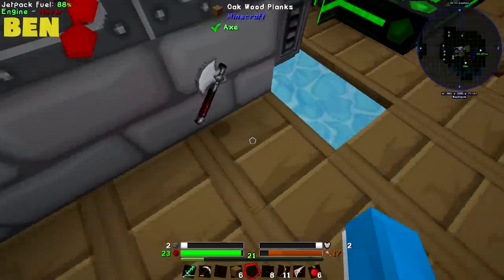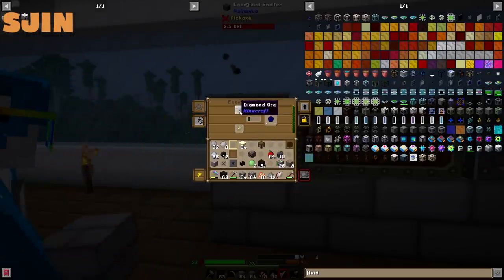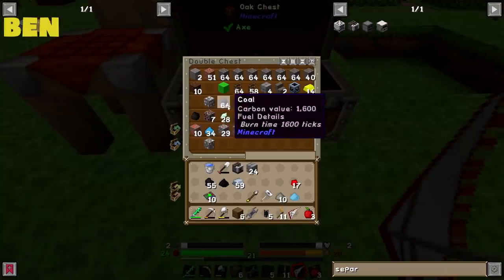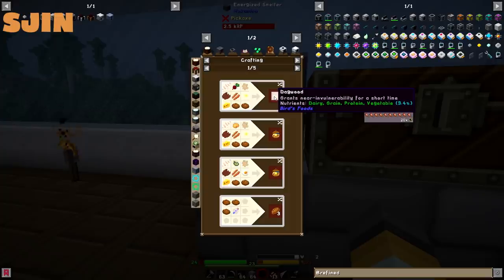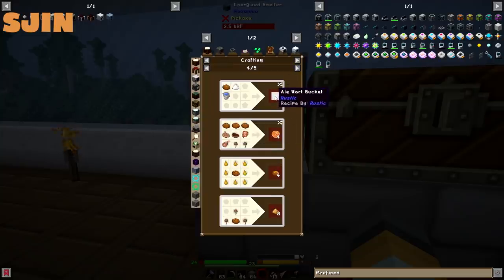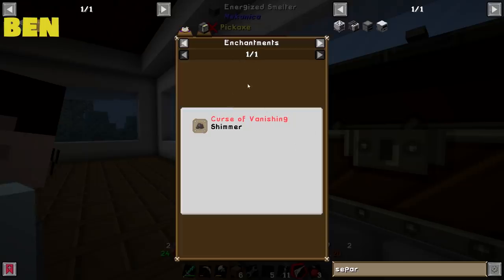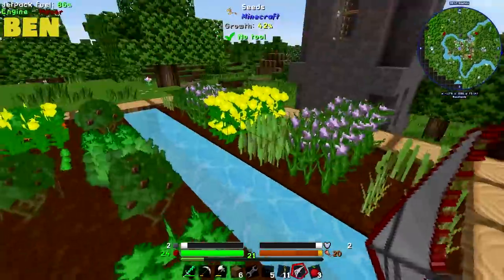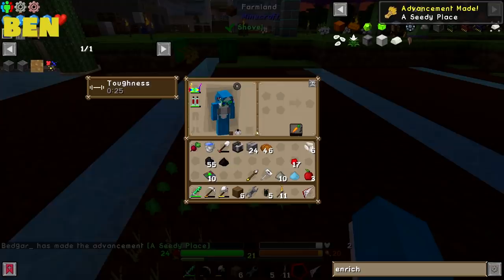All The Mods Remix - An Unboxing Video (#30)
Minecraft All The Mods Remix! Duncan Jones. Man.

4th Floor - King William House
13 Queen Square
Bristol
BS1 4NT